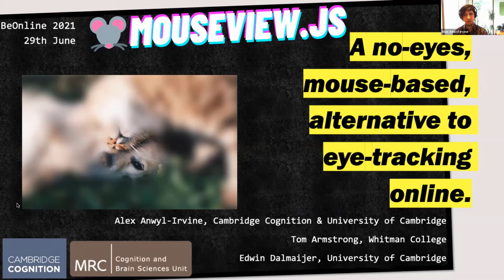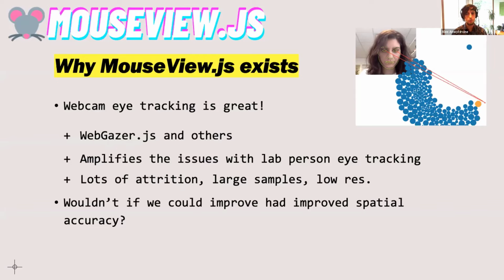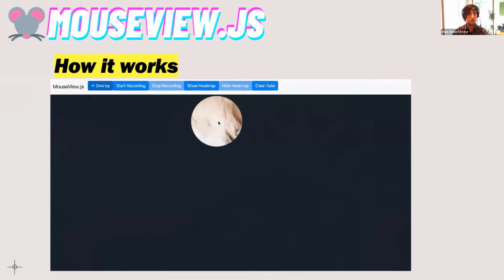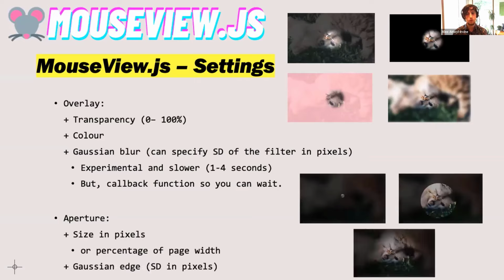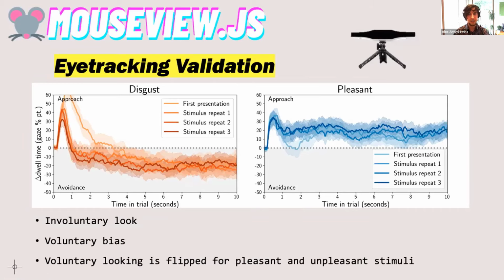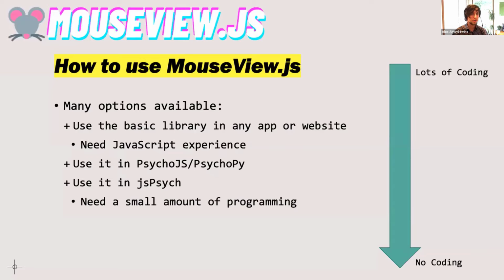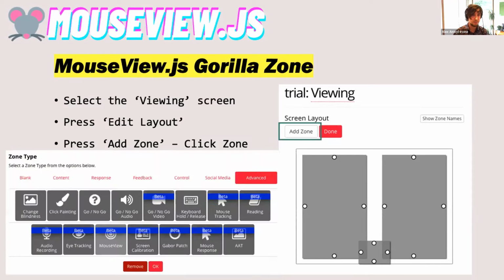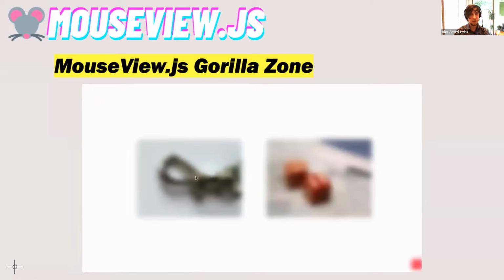Behavioral Online Experiments- How to Use MouseView on Gorilla | Alex Anwyl-Irvine Explains!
Join the BeOnline Conference with Alex Anwyl-Irvine as we discuss MouseView.js: A no-eyes, mouse-based, alternative to eye tracking online.